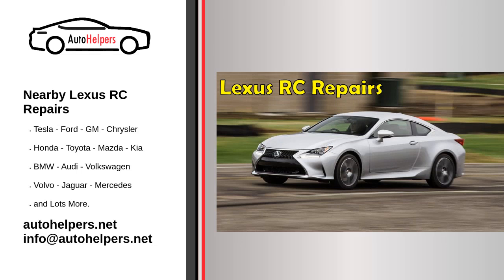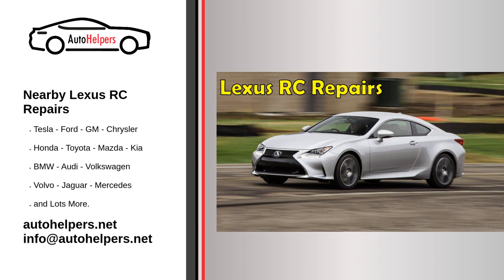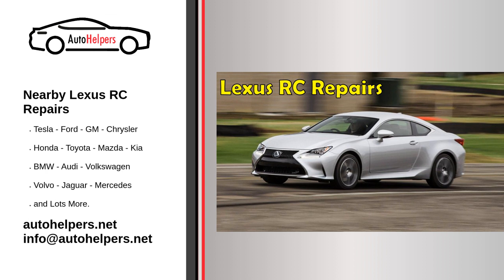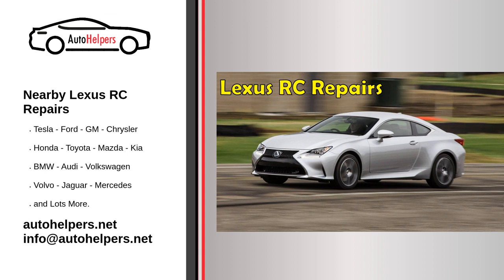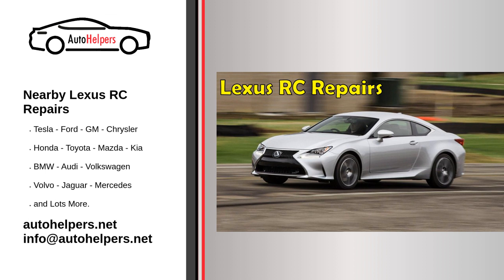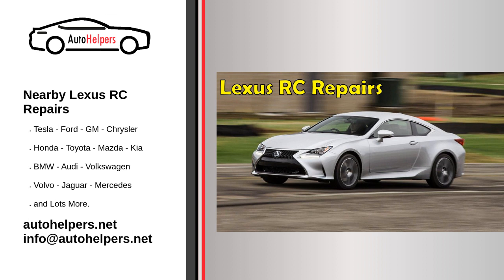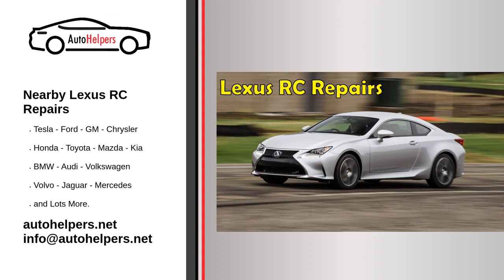Nearby Lexus RC Repairs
If you own a Lexus RC, it's important to keep your vehicle in top shape. Regular maintenance and repairs are necessary to ensure that your vehicle is running smoothly and efficiently.